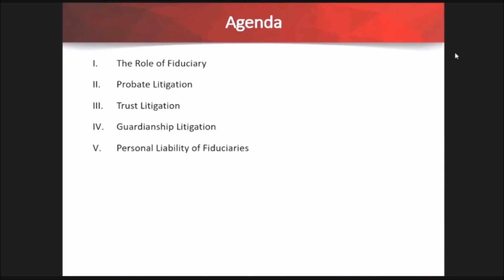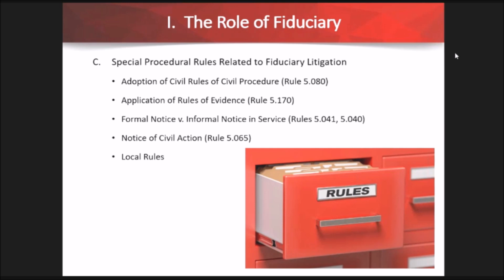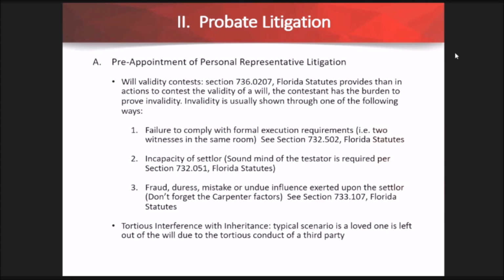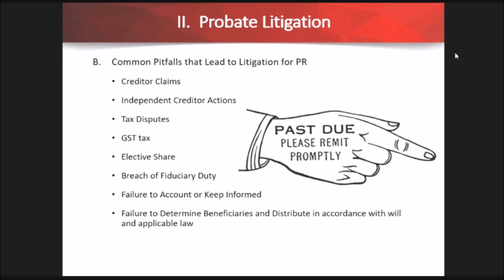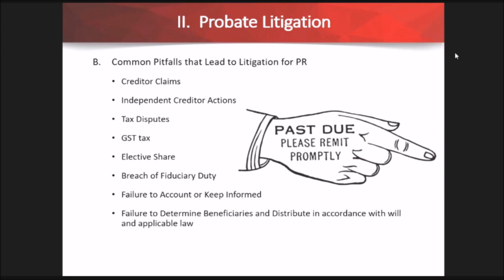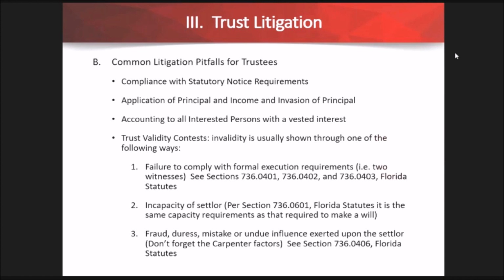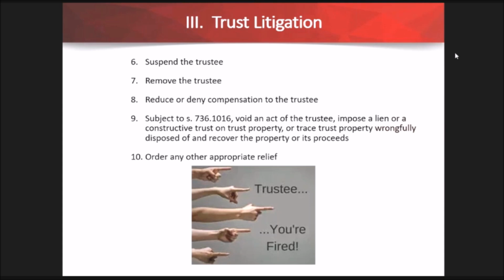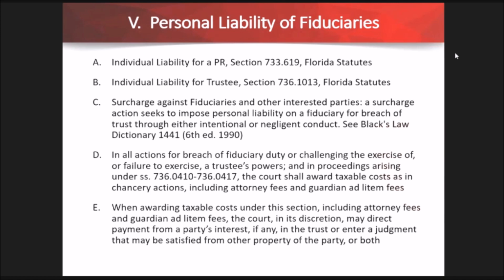Probate, Trust, and Guardianship Litigation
Presented by Teresa N. Phillips, Esq.

In this seminar, we cover the three major areas of fiduciary litigation – probate, trust, and guardianship.  It is intended as an overall view of the applicable Florida law related to fiduciaries and the most common causes of action related to litigation in these areas.